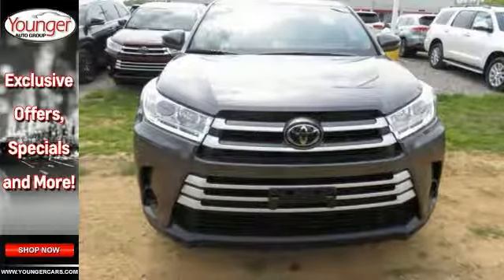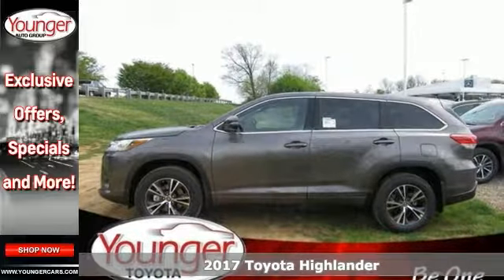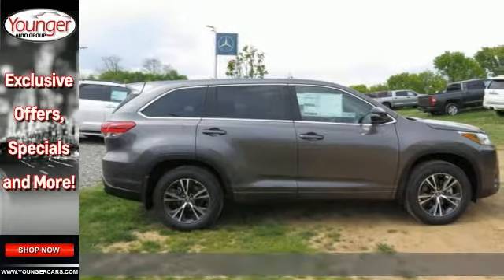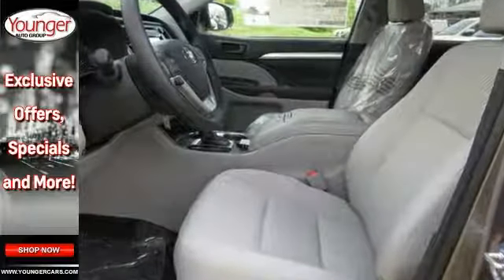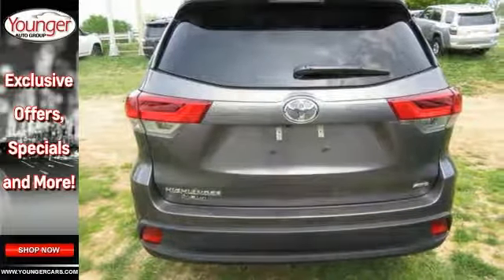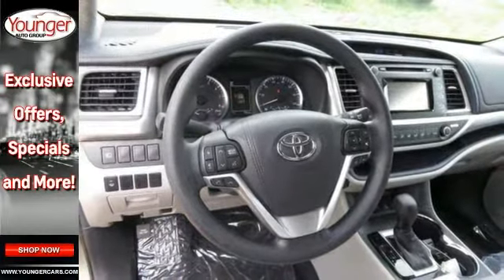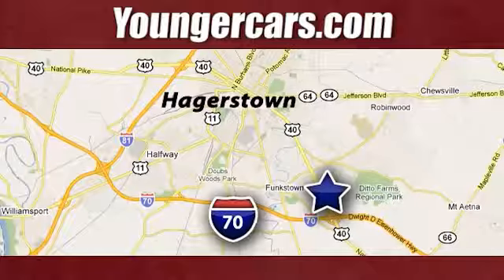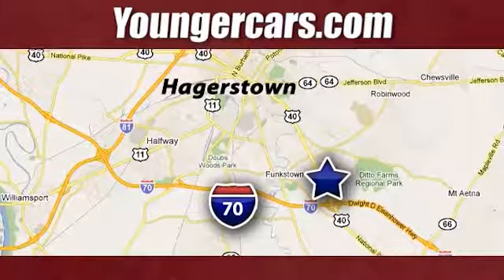New 2017 Toyota Highlander Frederick MD Hagerstown, WV V2521100 - SOLD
Year: 2017
Make: Toyota
Model: Highlander
Trim: LE
Engine: 6 Cyl. 3.5 L
Transmission: Automatic
Color: Predawn Gray Mica
Stock #: V2521100
VIN: 5TDBZRFH9HS409929

Be One!

Address:
1945 Dual Highway